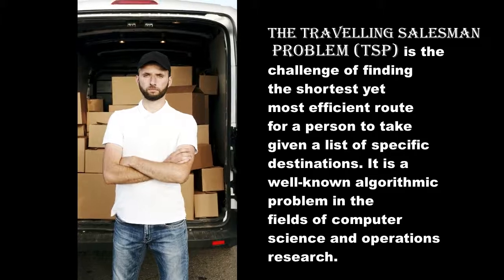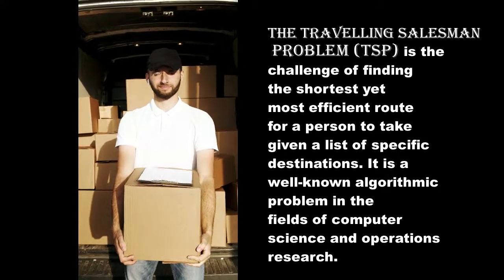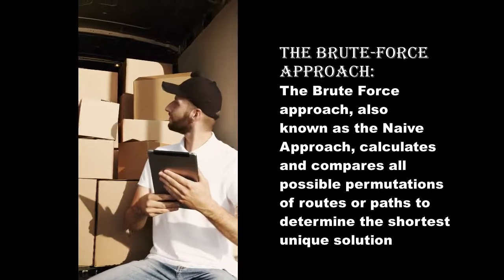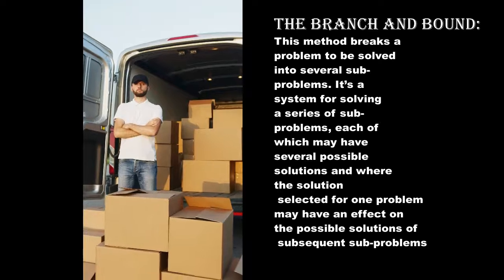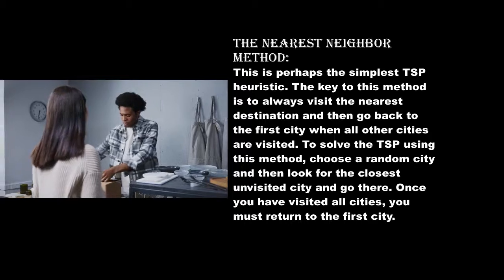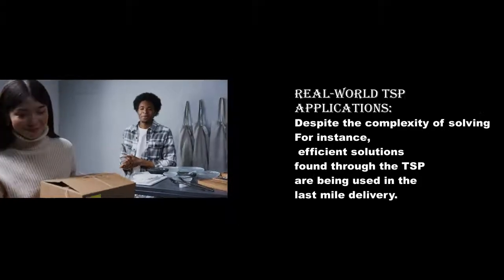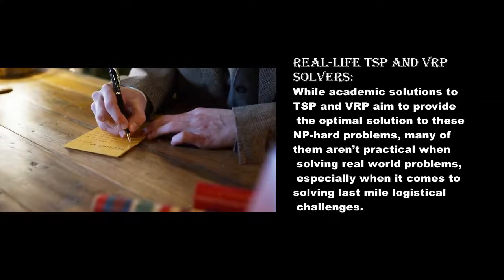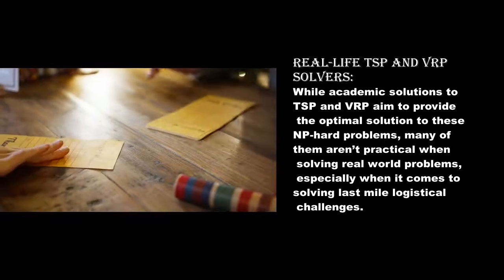The SALESMAN PROBLEMS (TSP)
This video is uploaded for education purpose. In this video many new things are keep in view to elaborate the title in an easy way. Learning with in few mints. You will know about the "Traveling Salesman Problems".

The traveling salesman problem (TSP) were studied in the 18th century by a mathematician from Ireland named Sir William Rowam Hamilton and by the British mathematician named Thomas Penyngton Kirkman. Detailed discussion about the work of Hamilton & Kirkman can be seen from the book titled Graph Theory (Biggs et al. 1976). It is believed that the general form of the TSP have been first studied by Karl Menger in Vienna and Harvard. The problem was later promoted by Hassler, Whitney & Merrill at Princeton. A detailed description about the connection between Menger & Whitney, and the development of the TSP can be found in (Schrijver, 1960).

The multiple Traveling Salesman Problem (mTSP) is the general type of TSP, in which at least one than one sales representative can be utilized as a part of the arrangement set. The Constraint in the improvement undertaking is that every sales representative comes back to beginning stage at end of outing, heading out to a particular arrangement of urban areas in the middle of and with the exception of the first, every last city is gone to by precisely one sales representative.

The thought is to scan for the briefest course that is the slightest separation required for every salesperson to go from the beginning area to individual urban areas and back to the area from where he has begun. It is an intricate NP-Hard issue and has different applications for the most part in the field of planning and steering. The measure of algorithm time to take care of this issue develops exponentially as number of urban areas builds thus, the meta-heuristic streamlining algorithms, for example, Genetic Algorithm (GAs) are should have been investigated. The objective of this paper is to discover different algorithms utilized as a part of writing to understand mTSP.